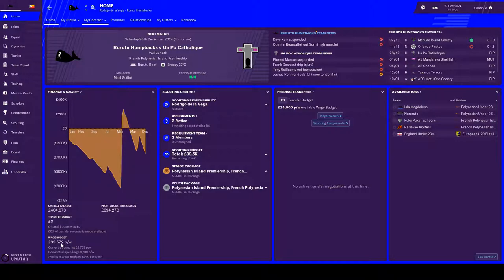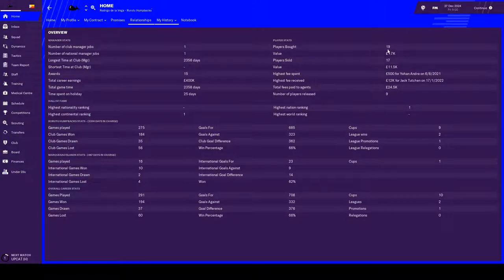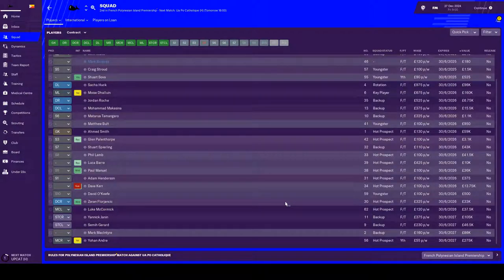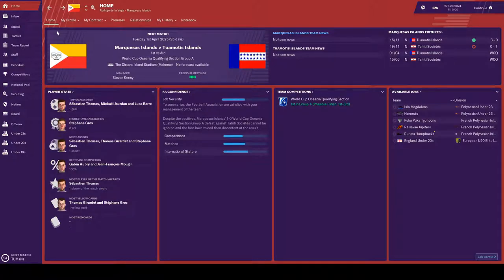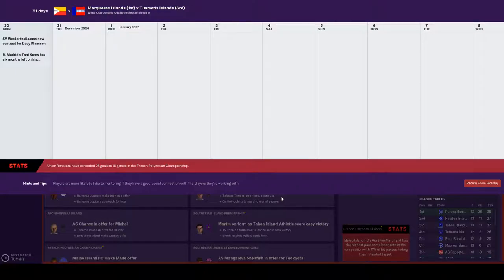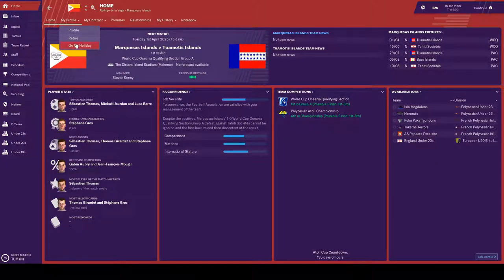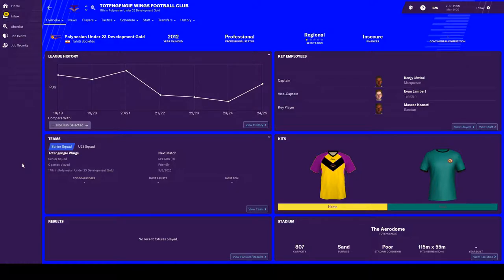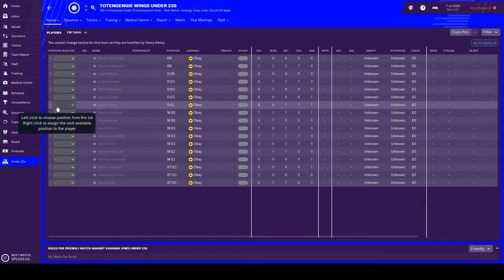FM19 - FM Tahiti - Episode 110: Moving On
Welcome to Tahiti! This is the 110th episode in a youtube series for FM19. And it's an important one. I press the resign button and move on from the Humpbacks. But where will we go?

It is based in a semi-fictional league in French Polynesia, with teams from the Tahiti Societies, Austral Islands, Bass Islands, Marquesas Islands, Gambier Island and Tuamotun Islands! One way or the other we are going to make French Polynesia a force in world football!

More details can be found on the blog: fmtahiti.blogspot.com
Or Twitter: @FmTahiti

Credits:
Music
[Intro] Hitiraa (Ori Tahiti) by Augie Groupil and his Royal Tahitians [Outro] Naughty Hula Eyes by Andy Iona